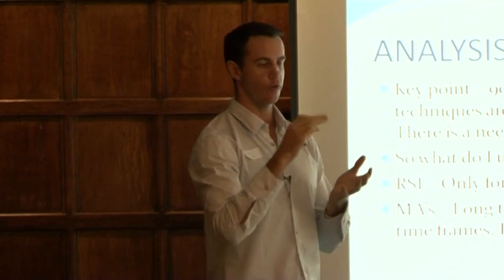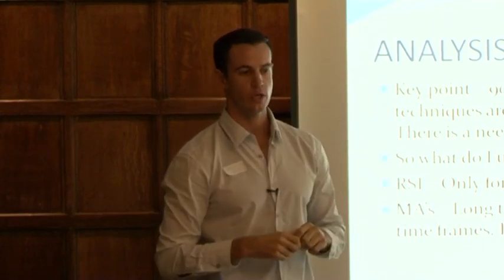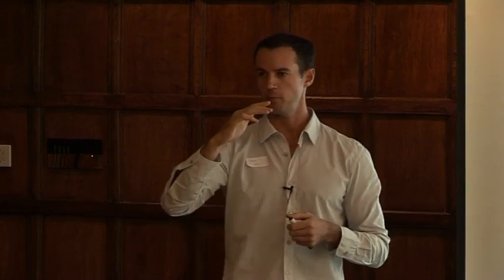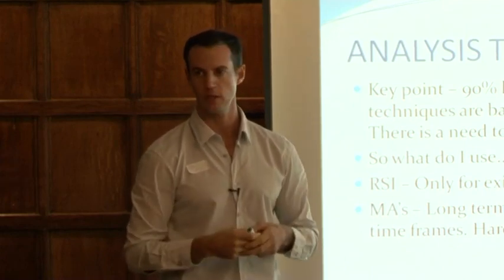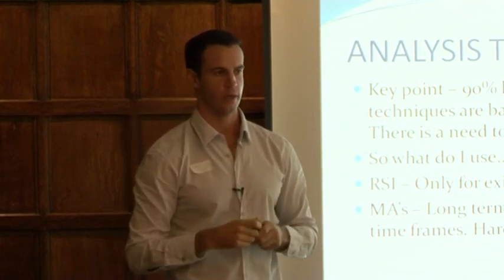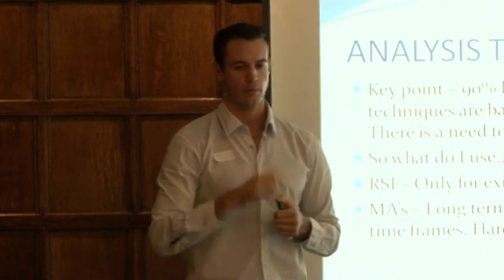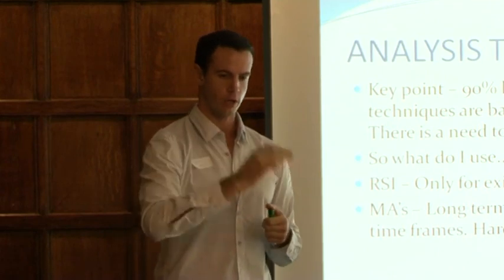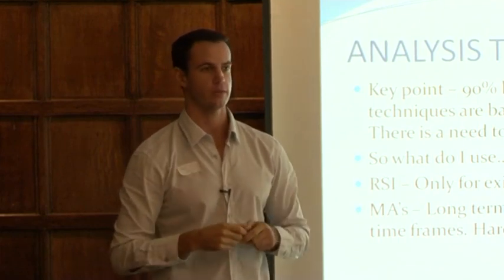FTSE Day Trading Strategy | RSI Trading | Mark Austin FTSE Service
Mark Austin discussing RSI day trading strategies. To learn more about this exclusive FTSE trading service